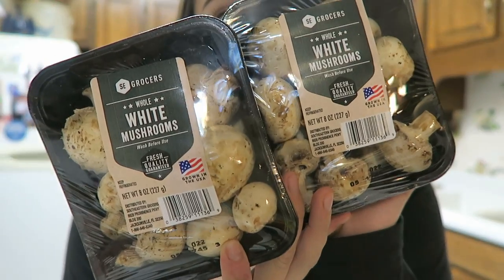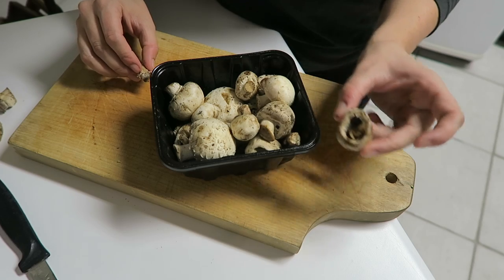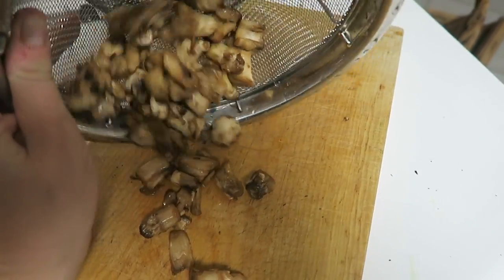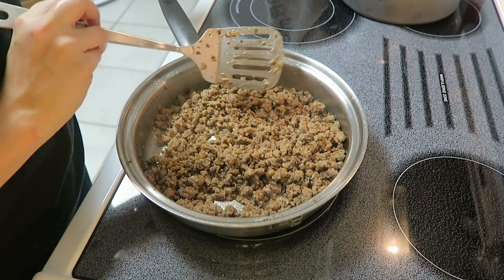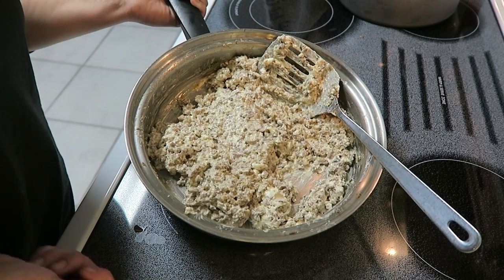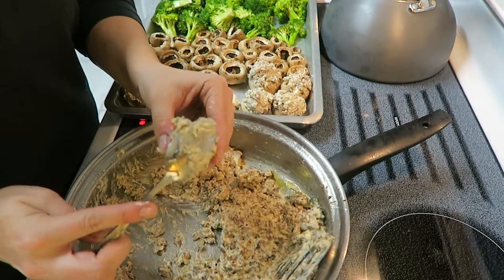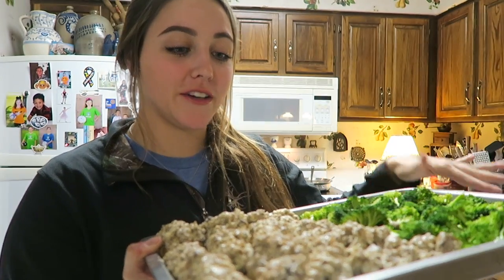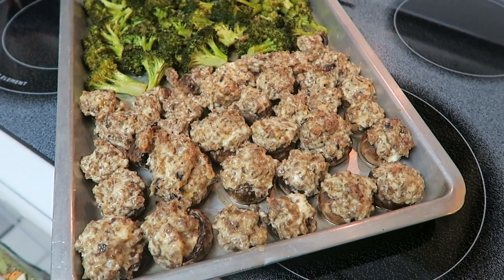Three Ingredient Keto Stuffed Mushrooms | Quick, Easy & CHEAP Recipe!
1: My Cookware